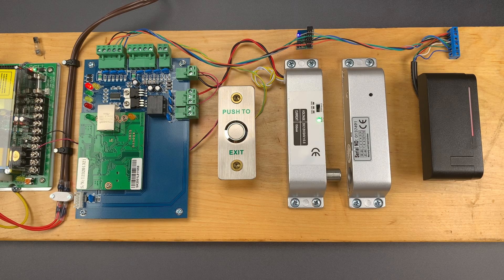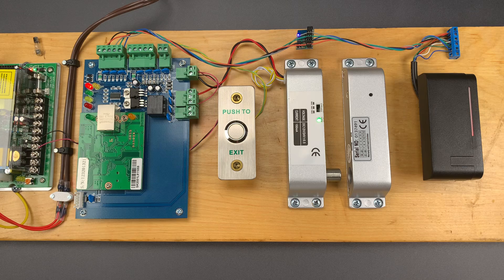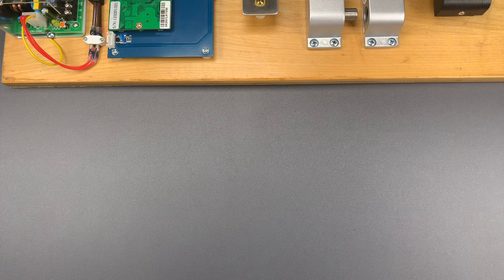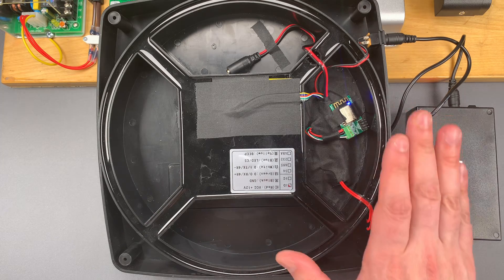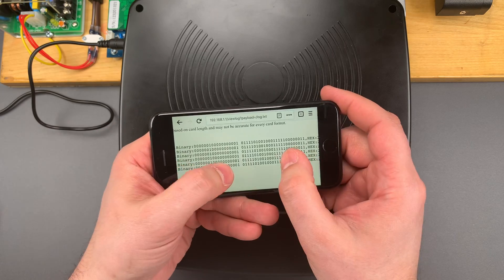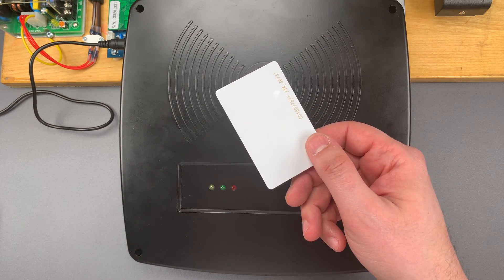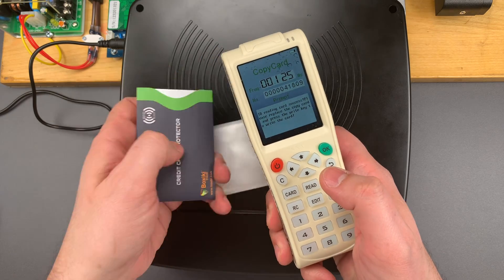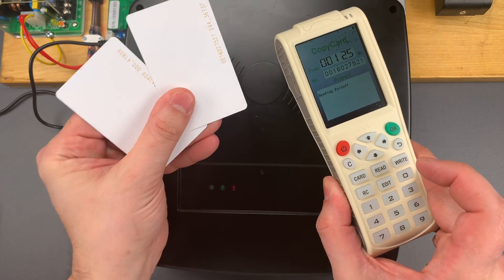[1056] This Black Box Reads RFID Cards in Your Pocket